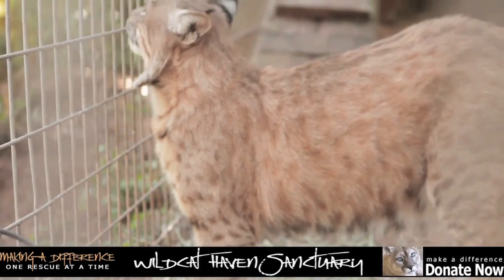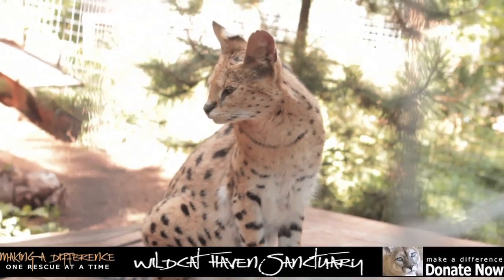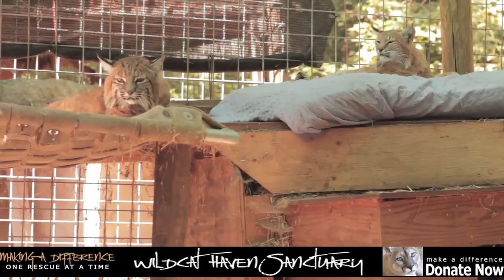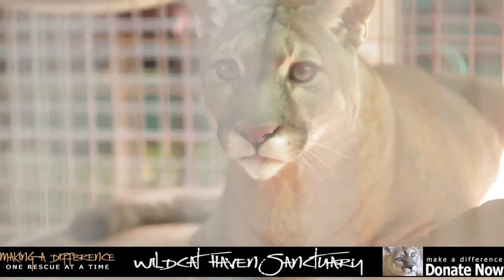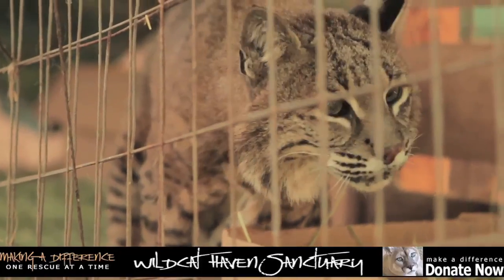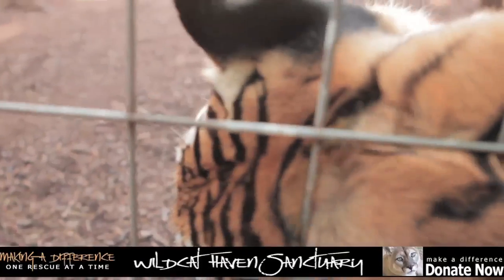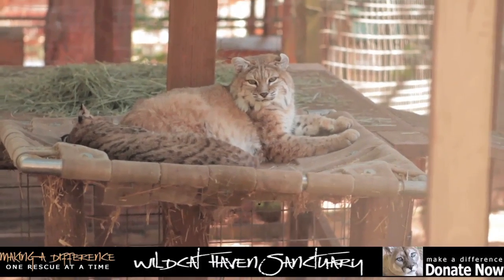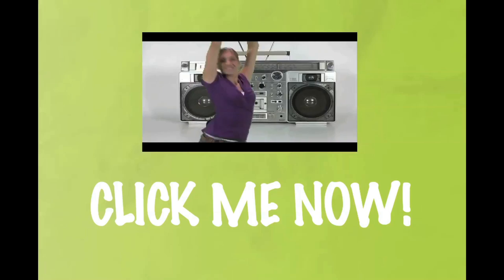Honey Badger Narrates: The Wild Cat Haven Sanctuary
The Wild Cat Haven Sanctuary is a 501(c)3 non-profit, no-kill, 'last hope' sanctuary located in fabulous Sherwood, Oregon. Their mission is to provide a safe, natural lifetime home for captive-born wildcats in need. Please visit their website to learn more about their residents and how you can help!